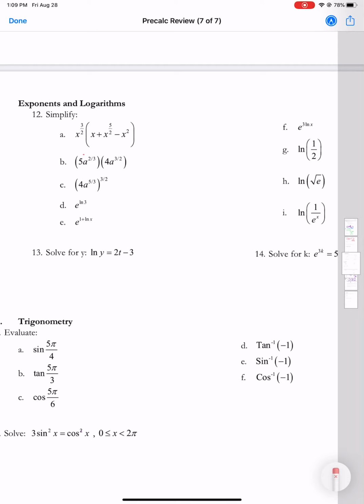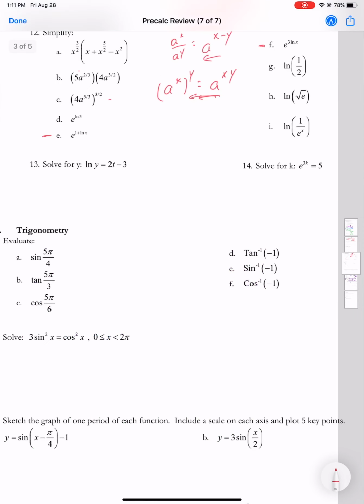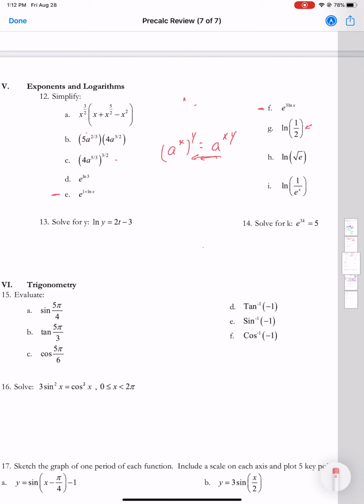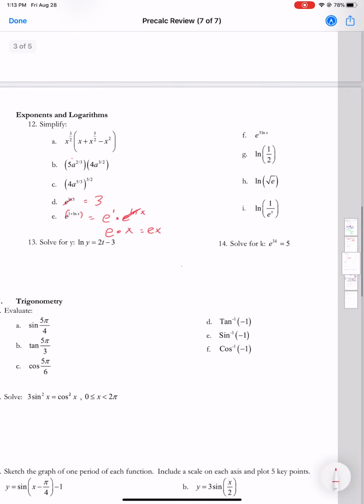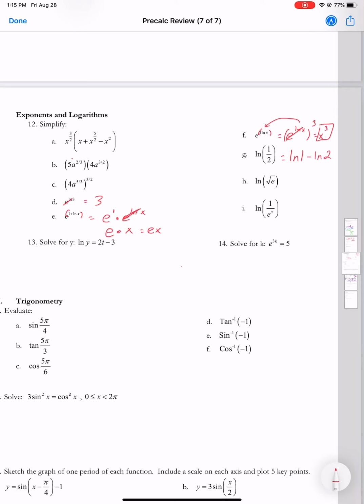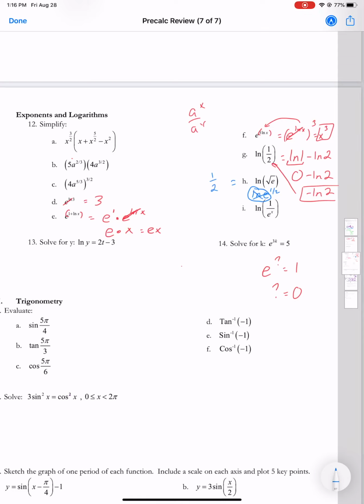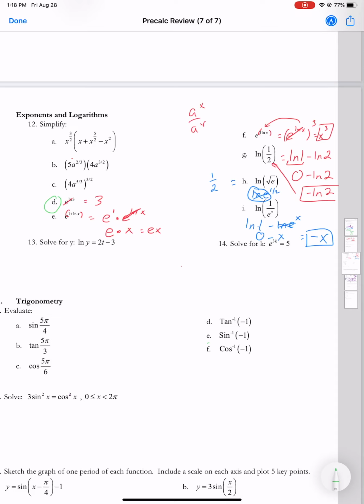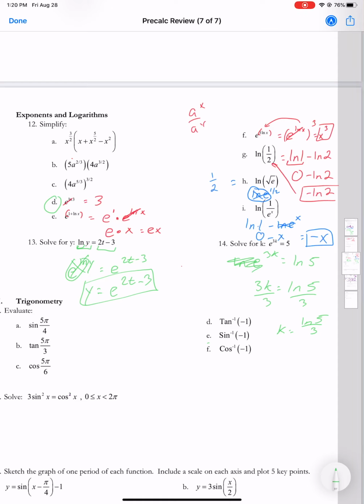Precalc Review Packet Problems 12-14